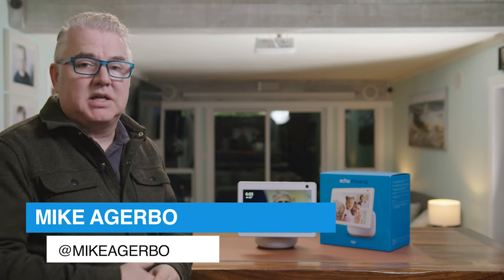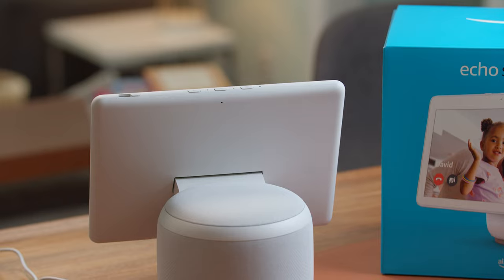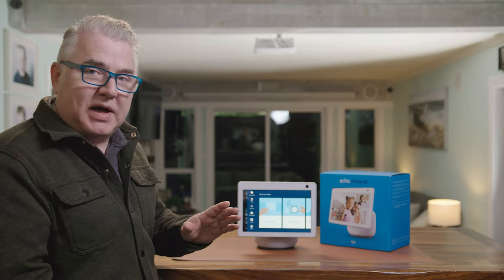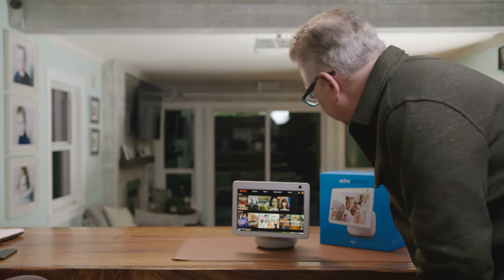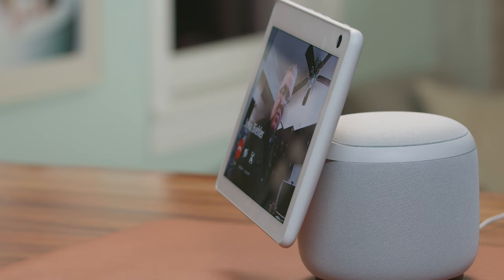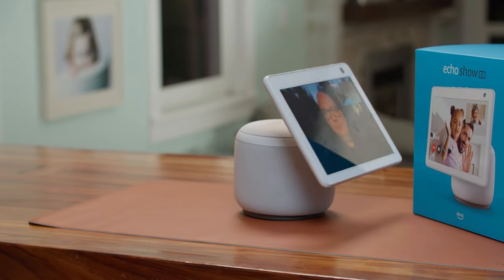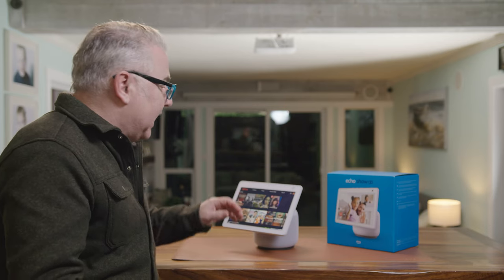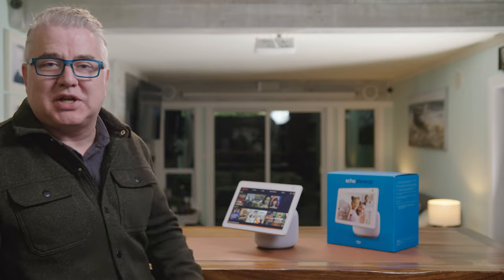Echo Show 10 - Alexa Is On The Move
We're hands-on with Amazon's most unique Echo Show yet!

It's Smart Home Thursday, and we've just opened the box with the new Echo Show 10 inside. Amazon's latest Echo Show features a unique rotating head that follows you around. So, besides watching you and listening to you, as Alexa does, she'll now follow your every move as you roam about the kitchen.

The latest Echo Show 10 is the 3rd generation of their largest Alexa-powered smart assistant. But because it's the third time, Amazon has decided to do something just slightly different from the design. Putting the screen on top of a brushless motor has given Alexa the somewhat unnerving ability to follow you around. Luckily, you can customize that behaviour. So, instead of having her swivel her screened ahead around at your relentlessly, you can make it an on-demand feature by asking her to do so. But why would you even want this feature? Good question!

For video calls, a screen that tracks you allows you a lot more freedom while remaining on screen. And the video provided by the 13-megapixel camera is really nice. The other reason why you might want Alexa to track you is if you're cooking a recipe. Instead of grabbing your Echo Show with your greasy hands, the screen will pivot into view.

There's so much more tech to talk about, so make sure you watch this video from beginning to end and stay tuned for a more thorough review as we pit it against its arch-nemesis at Google, the Nest Hub Max.

The NEW Amazon Echo Show 10 is currently available for pre-order in Canada and will be shipping on March 8th, 2021.

Have questions about the Echo Show 10? Leave them below in the comment area.